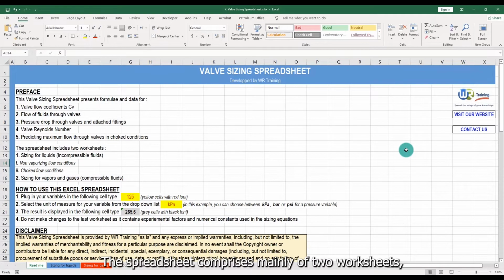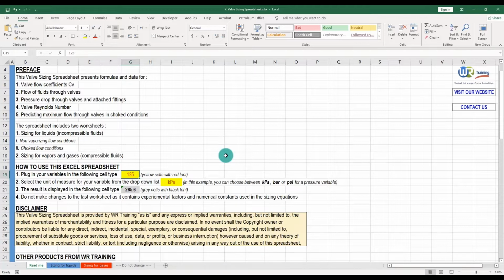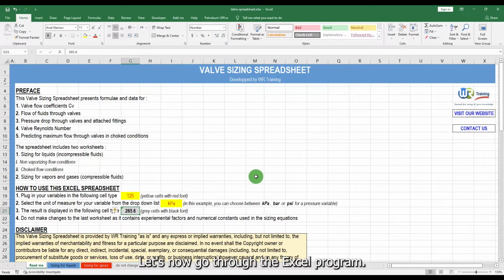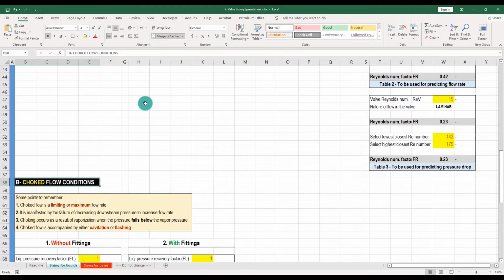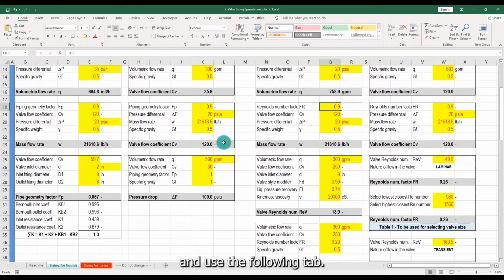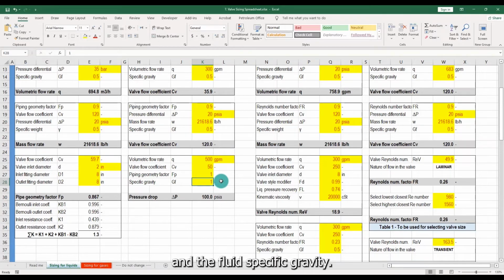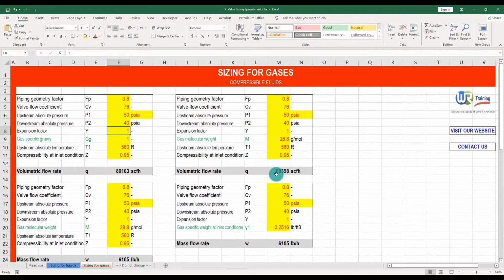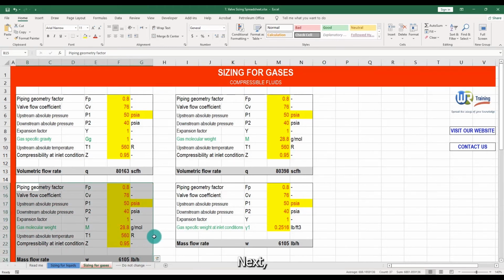The Valve Sizing Spreadsheet: A valuable Excel tool to size valves and control valves by WR Training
This video is part of our online course: Sizing valves for the process industry.

Designed around a series of practical examples which we work through to a solution, this valuable online course is an essential guide to understanding the valve sizing procedure. This understanding is a prerequisite for a successful operation of your plant and piping system.

In this course, we will present a step-by-step sizing methodology. We will show you how to proceed in the sizing of a valve in the daily practice, how to determine the flow coefficient (Cv) when selecting a control valve size, how to predict the maximum flow rate that a selected valve will pass or how to determine the pressure differential that a selected valve will exhibit, just to name a few…

You will learn from our industrial experience what we wrongly calculated during project startup, debottlenecking and commissioning. This should undoubtedly help you minimize the mistakes in the sizing and selection of your valves.

Included in this course is access to a valuable Valve Sizing Excel Spreadsheet. This tool will help you perform all the calculations that we will discuss further ahead in the course. It has all the sizing equations, numerical constants and other parameters built right in.

The Valve Sizing Excel Spreadsheet provides well organized technical data in form of spreadsheet calculations indispensible for anyone involved in the sizing of valves. It presents formulae and data for:
1. Valve flow coefficients Cv
2. Flow of fluids through valves
3. Pressure drop through valves and attached fittings
4. Valve Reynolds Number calculations
5. Predicting maximum flow through valves in choked conditions
6. Representative values of valve capacity factors
7. And much more…

The spreadsheet includes two worksheets:
1. Sizing for liquids (incompressible fluids)
a. Non vaporizing flow conditions
b. Choked flow conditions
2. Sizing for vapors and gases (compressible fluids)

So as you can see here, detailed technical descriptions and basic step-by-step instructions will be provided to you along with practice sessions, quizzes, a valuable Valve Sizing Spreadsheet and numerous downloadable resources, to emphasize the key learning points.